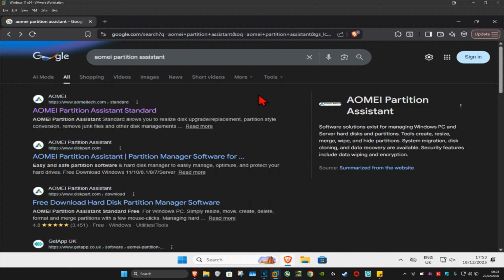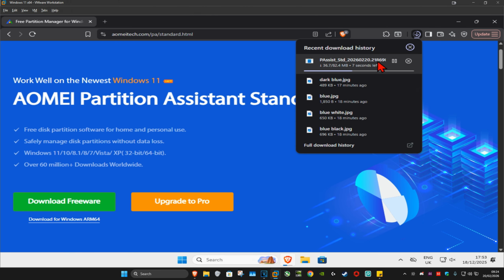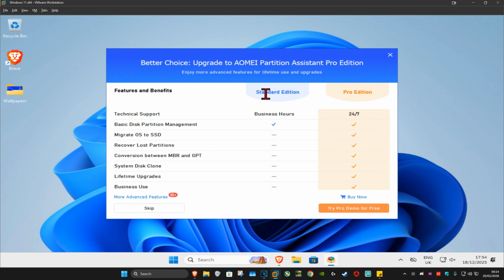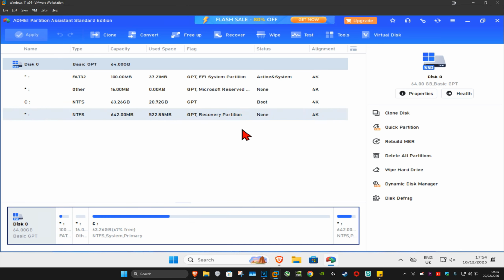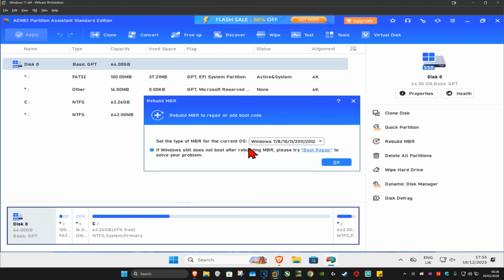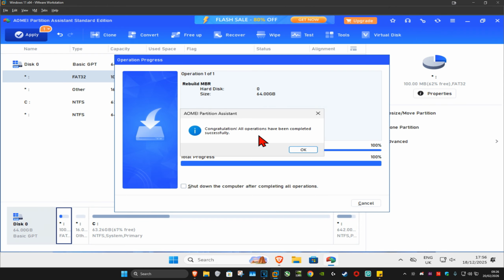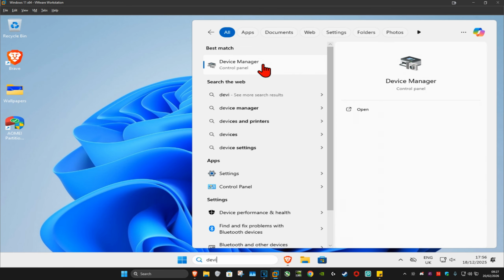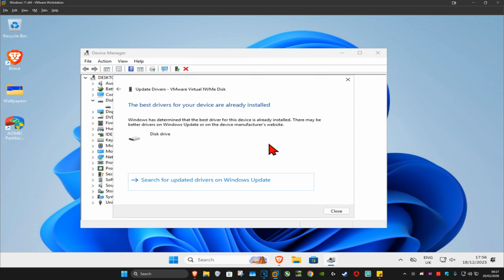How To Fix External Hard Drive Not Initialized Error in Windows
If your external hard drive shows a “Not Initialized” error in Windows, it can prevent the drive from being accessed or used. This tutorial explains common causes, such as partition table issues, disk corruption, or connection problems. By following these steps, you can fix the error and restore access to your external hard drive.

Topics addressed in this tutorial:
external hard drive not initialized
fix not initialized disk error windows
external hard disk not initialized error
disk not initialized windows
initialize external hard drive windows

Following this guide will allow you to fix the “Not Initialized” error, access your external hard drive, and ensure proper disk functionality in Windows.